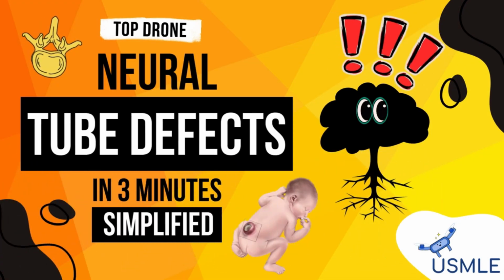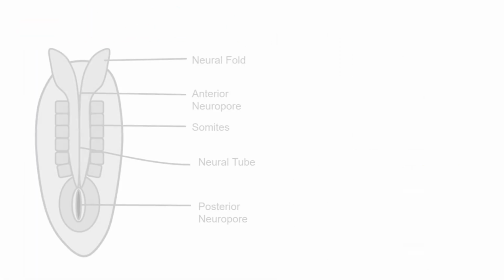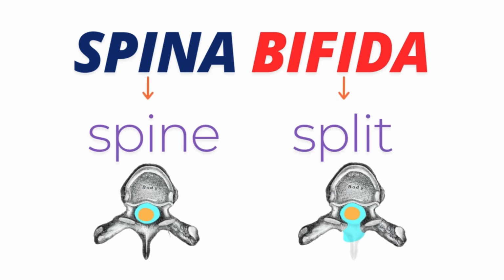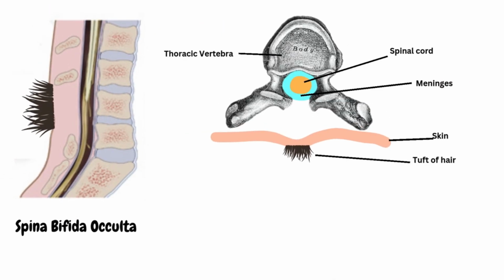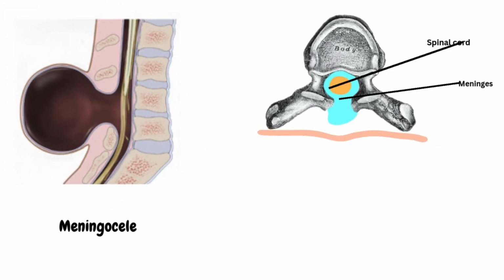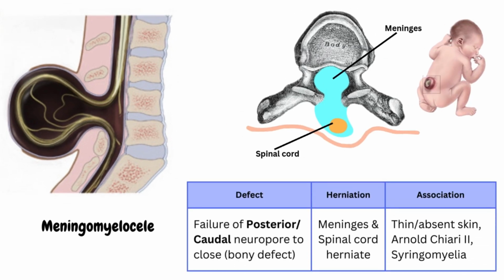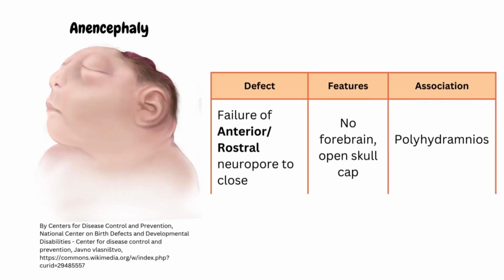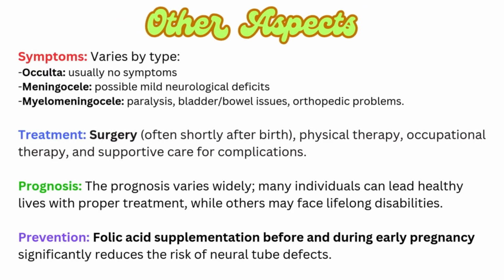Neural Tube Defects in 3 Minutes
Welcome to Top Drone: 3 Minute Buzz!
In this video I have discussed NEURAL TUBE DEFECTS/Spina Bifida in just 3 MINUTES. These HIGH-YIELD POINTS ARE THE ULTIMATE GUIDE to studying effectively without consuming much of your time.